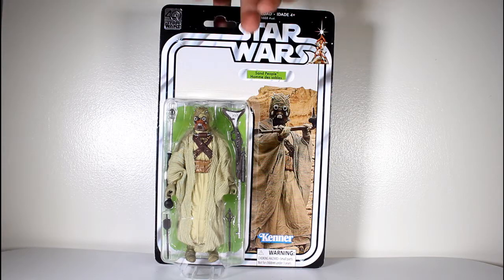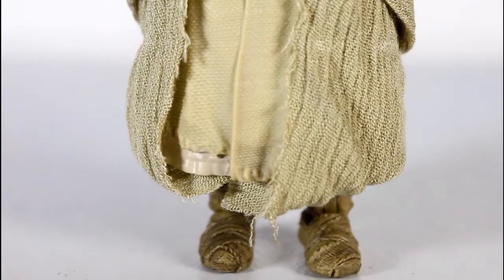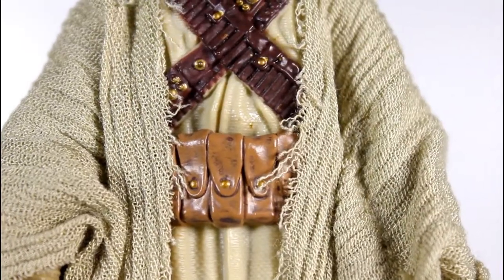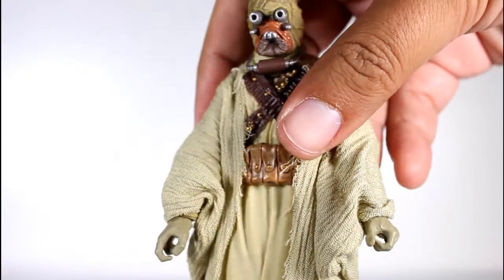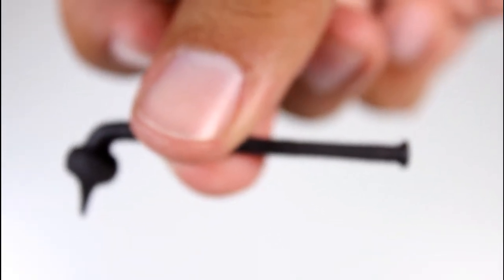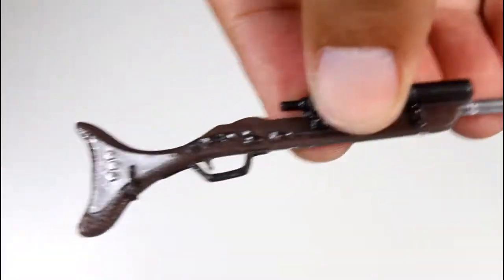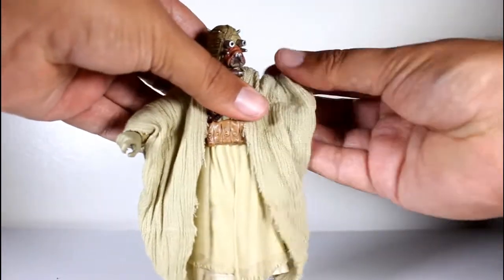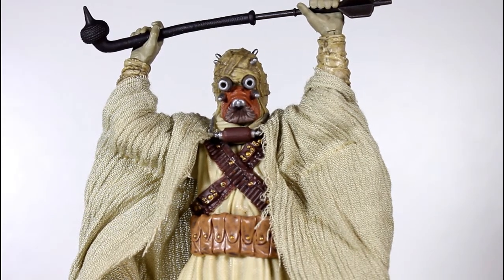Star Wars SAND PEOPLE Black Series figure review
Unboxing & review of Sand People Hasbro 40th Anniversary Star Wars Black Series action figure, from Star Wars: Episode IV - A New Hope. by John Carlos McMaster.

toy review
Star Wars action figures
Star Wars Episode IV A New Hope
Star Wars Episode II Attack of the Clones
Star Wars Episode I The Phantom Menace
Sand People 40th Anniversary Star Wars Black Series action figure
Sand People Star Wars 40th Anniversary Black Series action figure
Death Squad Commander
Jawa
Sand Person 40th Anniversary Star Wars Black Series action figure
Sand Person Star Wars 40th Anniversary Black Series action figure
Tusken Raider 40th Anniversary Star Wars Black Series action figure
Tusken Raider Star Wars 40th Anniversary Black Series action figure
Gaffi stick
Gaderffii